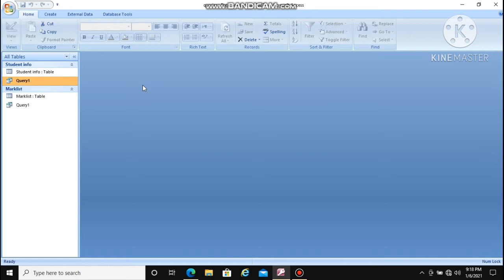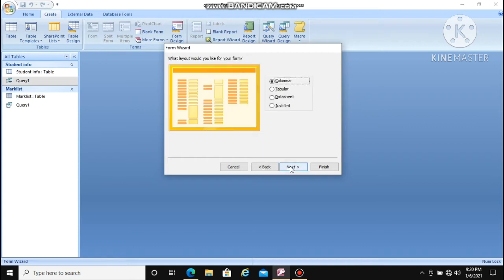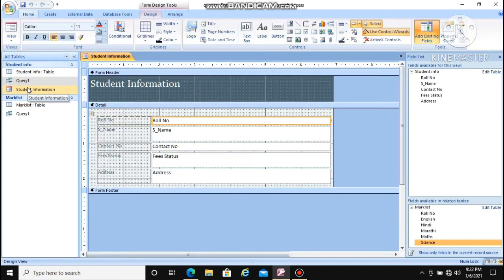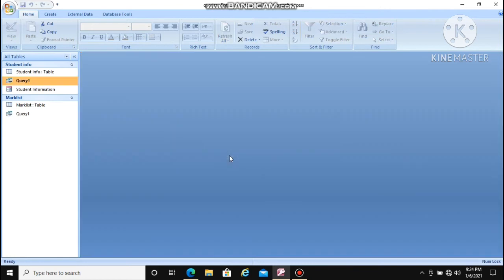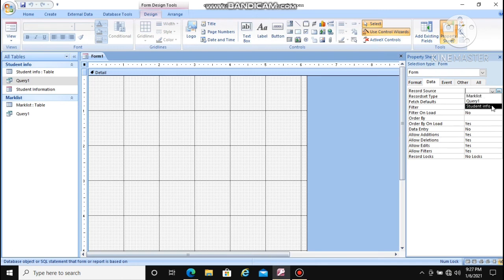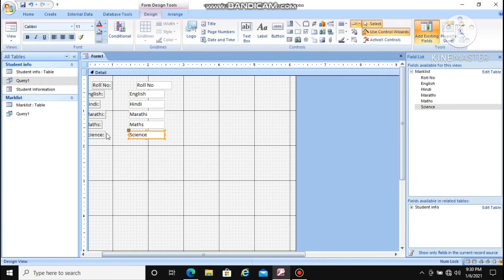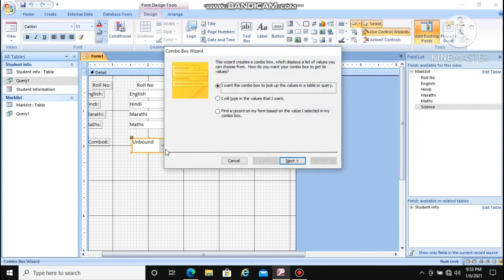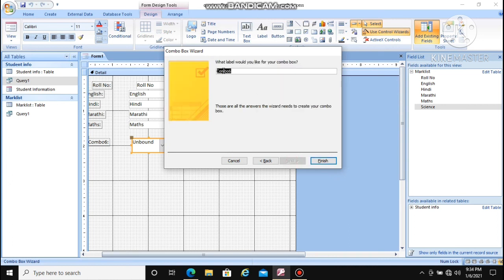Ch.No.7 Forms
School Name - P.S.E.M.S.